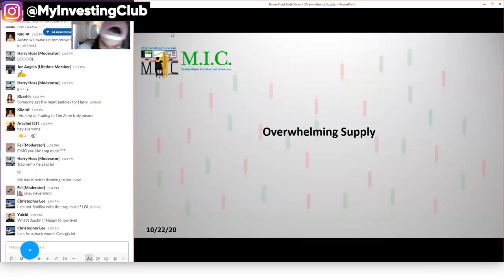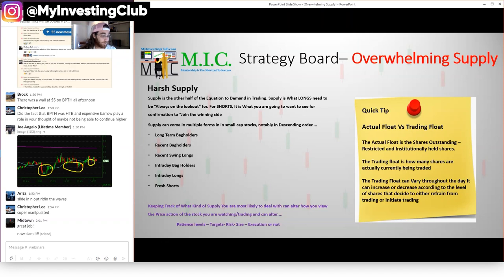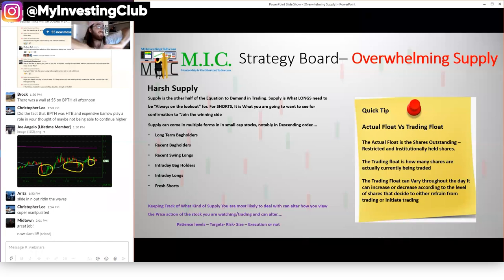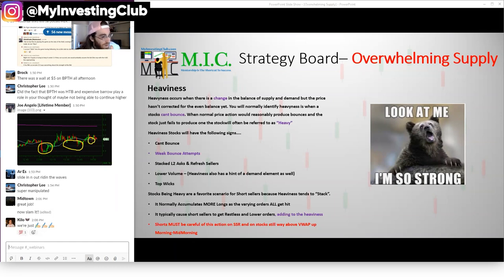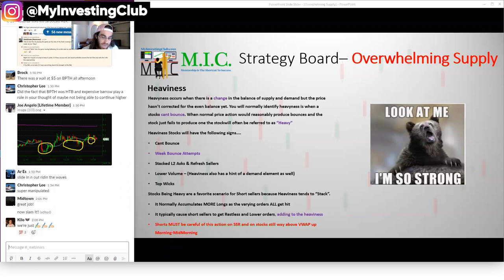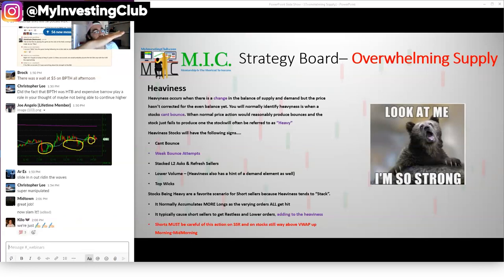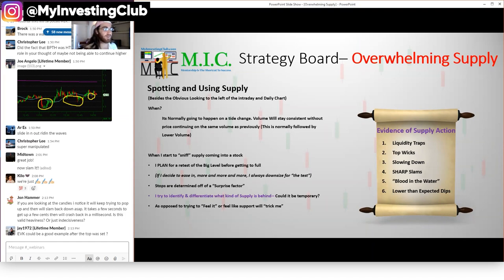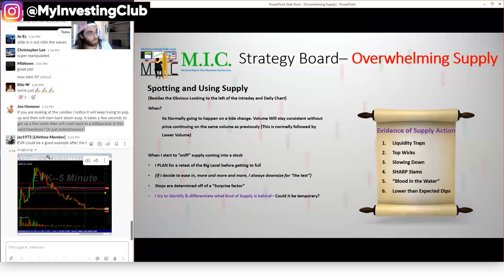Why Is SUPPLY & DEMAND So Important In The Stock Market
Supply and demand is so important in the stock market. It can be a deciding factor to your experience in trading. In this Live Preview we go over everything you need to know to better prepare for trading.

Chapters:
0:00 Intro

Why Is SUPPLY & DEMAND So Important In The Stock Market (PREVIEW)